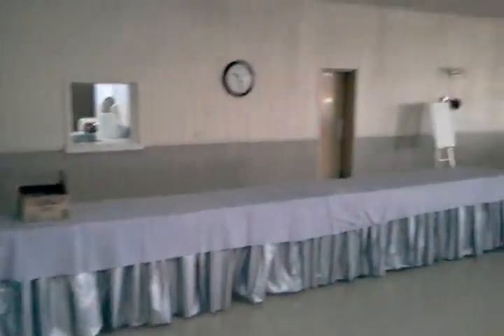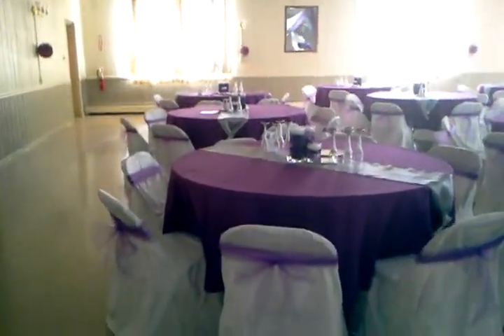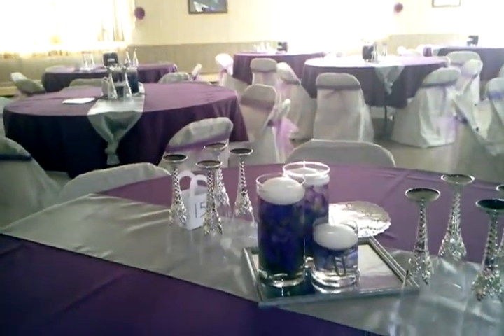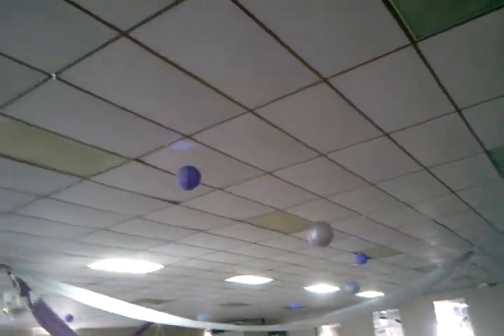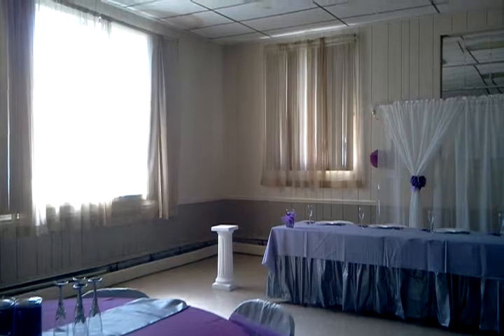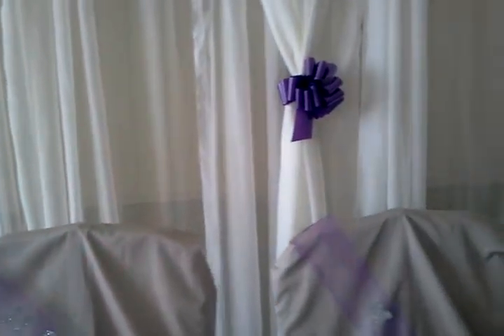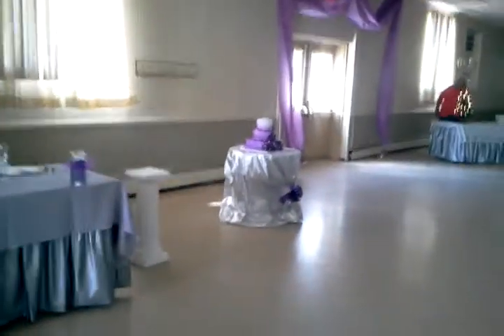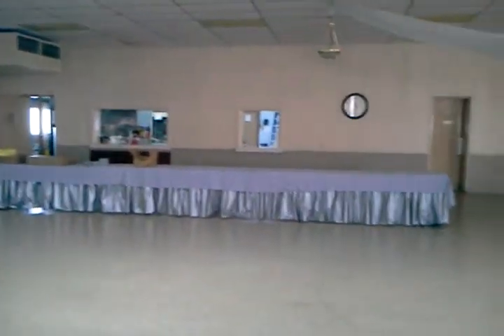Firehall wedding reception decoration